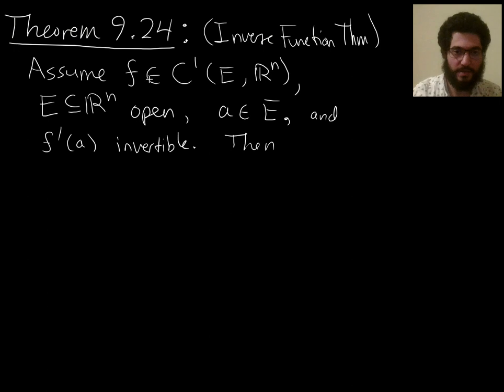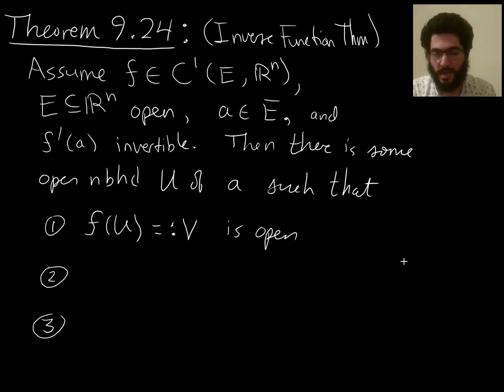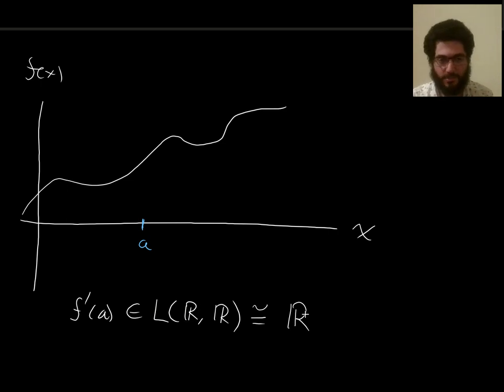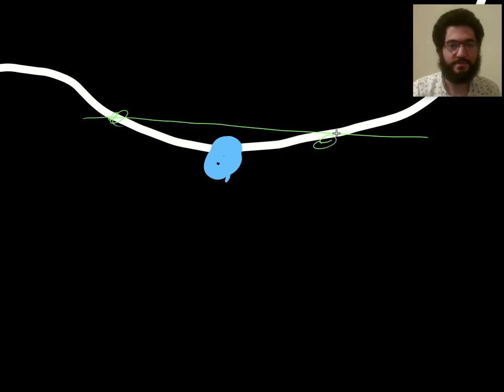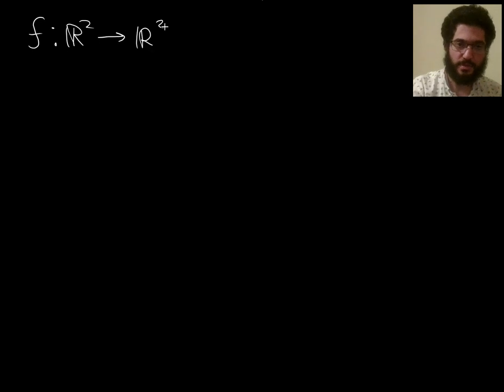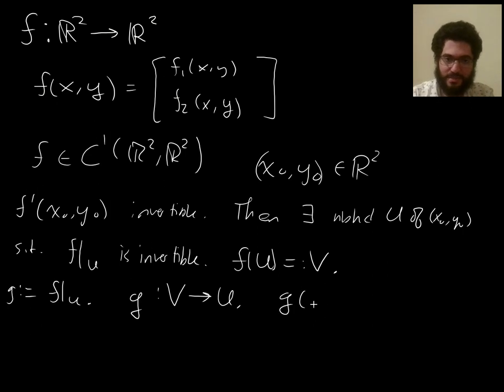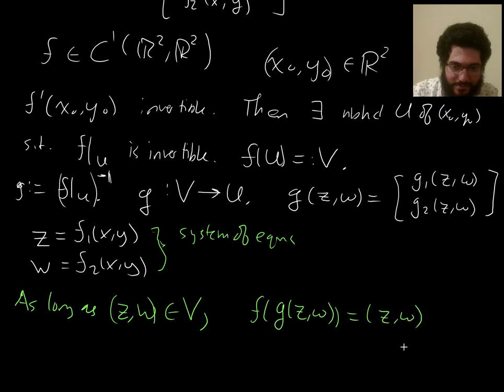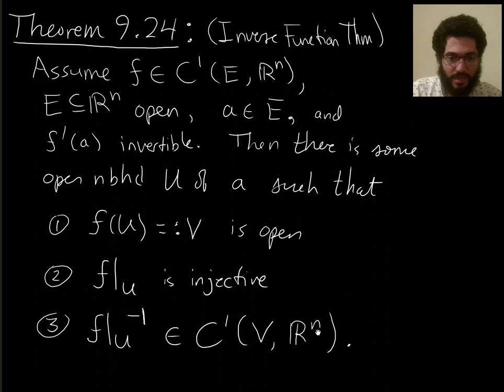118C L05P2 Stating the Inverse Function Theorem